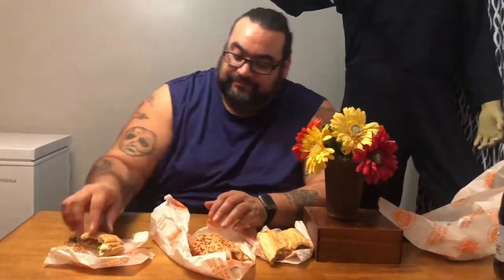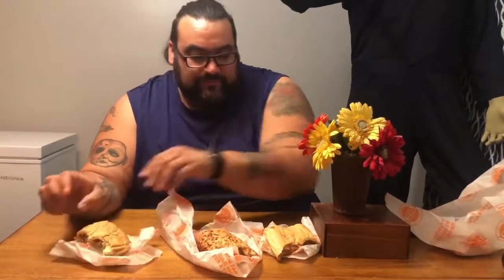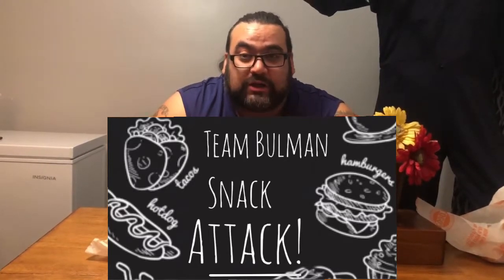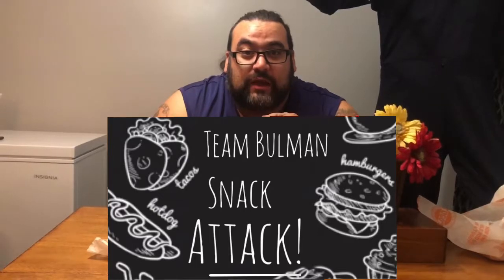TOGO’S HOT CHICKEN TRIO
In this review I try all three of TOGO’S new chicken sandwiches.